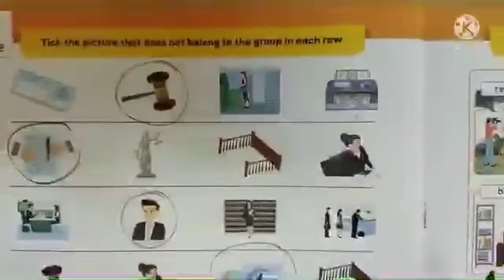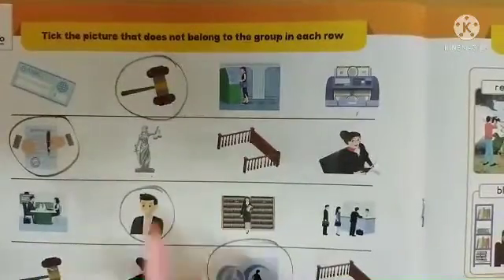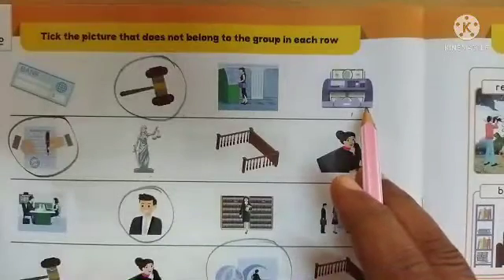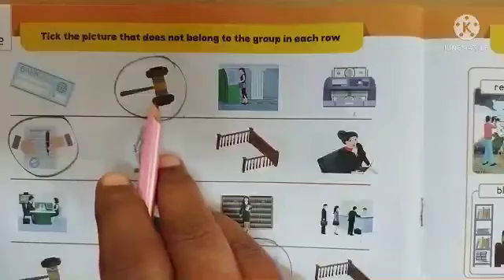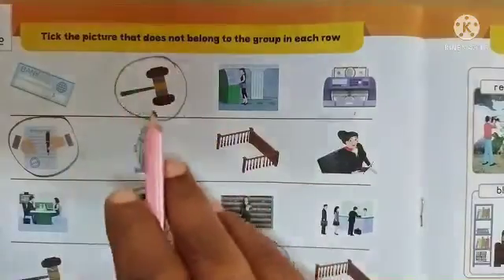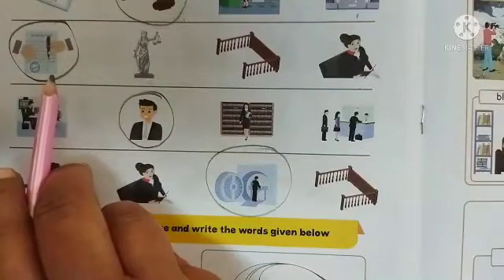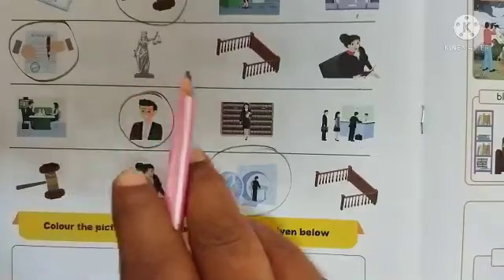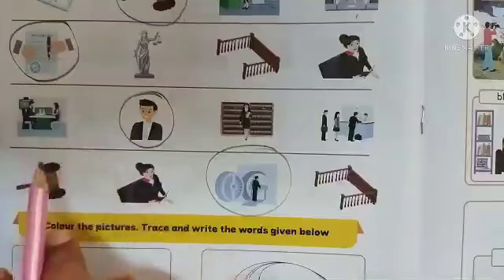Activities on court and bank